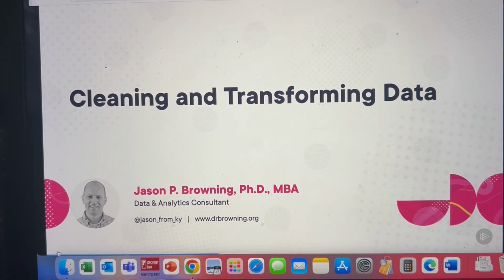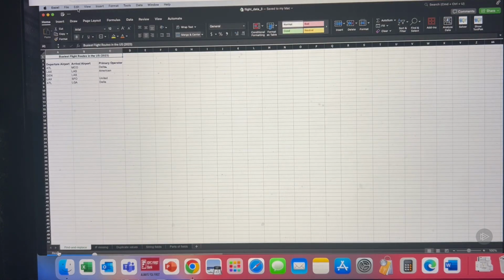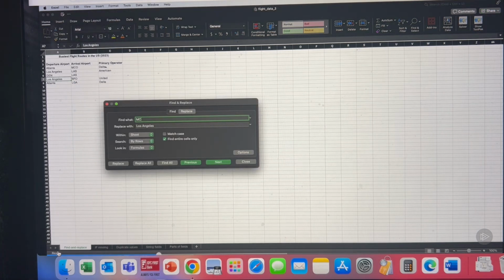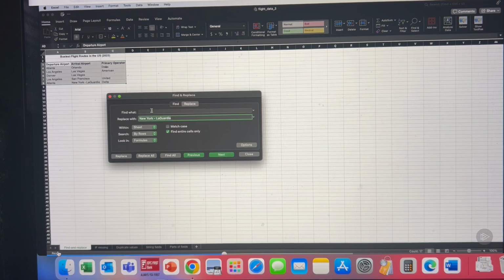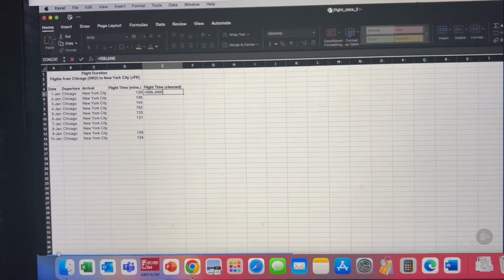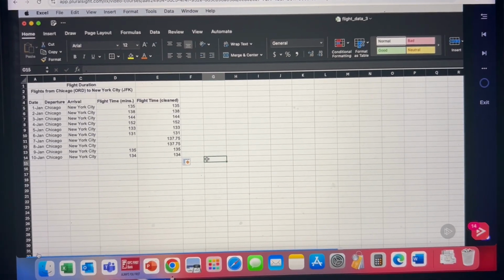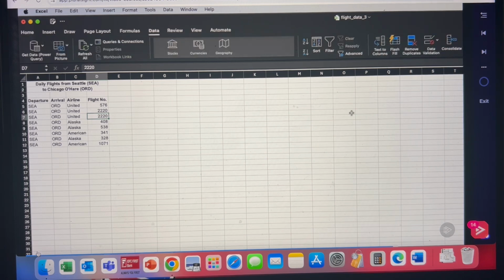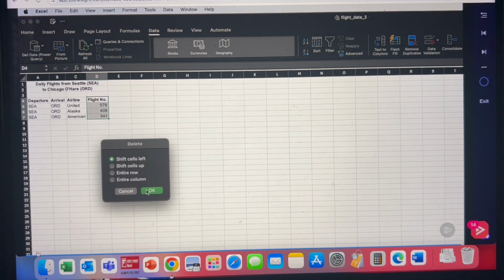Excel Text Formula 01